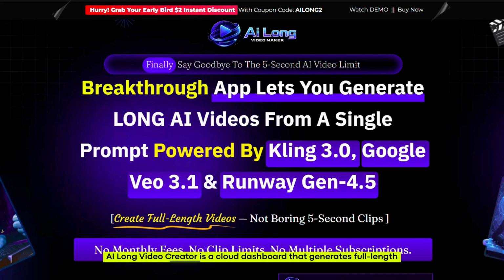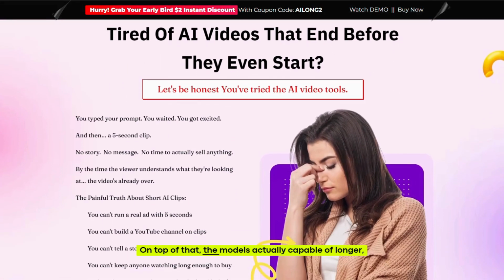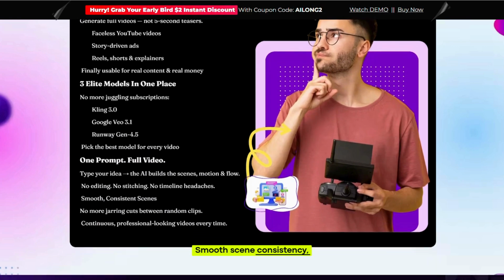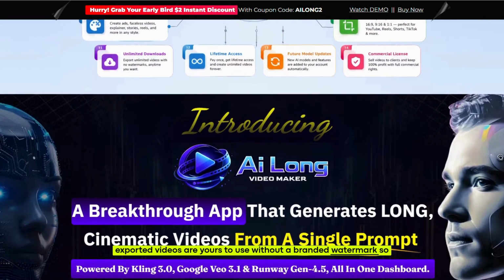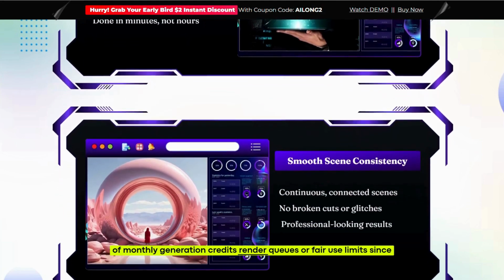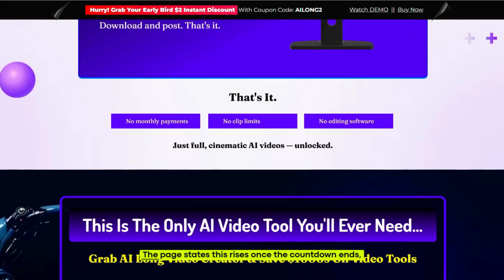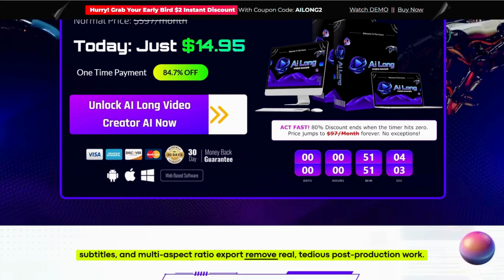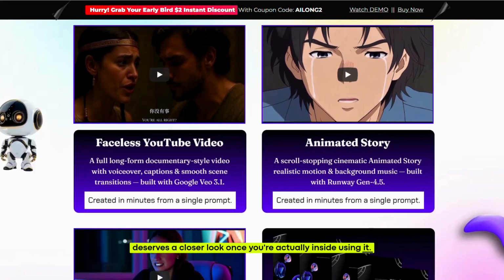AI Long Video Creator Review 2026 | Create Unlimited Long Videos with AI (No Editing!)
AI Long Video Creator Review 2026 | Create Professional Long-Form Videos with AI

Looking for an honest AI Long Video Creator Review? In this detailed review, I'll show you everything you need to know about AI Long Video Creator, including its features, AI capabilities, pricing, bonuses, pros, cons, and whether it's worth your investment.

AI Long Video Creator is an AI-powered platform designed to help content creators, YouTubers, affiliate marketers, educators, coaches, and businesses create professional long-form videos without expensive software, cameras, or editing skills. It can streamline video production by automating much of the content creation process, helping you publish videos faster.

If you're looking for a way to scale your YouTube channel or create engaging educational and marketing videos more efficiently, this review covers everything you need before purchasing.

🎬 In This AI Long Video Creator Review You'll Learn

✅ Complete dashboard walkthrough

✅ AI video creation process

✅ Long-form video generation

✅ Script generation

✅ AI voiceover options

✅ Video customization features

✅ Media & visual assets

✅ Export quality

✅ Pricing & OTOs explained

✅ Pros & Cons

✅ Final verdict

⭐ Main Features

✔ AI Long Video Generation

✔ AI Script Writer

✔ AI Voiceovers

✔ Automatic Scene Creation

✔ HD Video Export

✔ Stock Images & Videos

✔ Background Music

✔ Multi-Niche Video Creation

✔ Beginner-Friendly Interface

✔ Commercial License (where applicable)

✔ Fast Cloud-Based Processing

✔ YouTube Content Creation Tools

💼 Perfect For
YouTubers
Digital Marketers
Bloggers
Coaches
Online Educators
Course Creators
Agencies
Freelancers
Small Business Owners
Content Creators
AI Enthusiasts

🎁 Get AI Long Video Creator Here

🎉 Exclusive Bonus Package

Purchase through my link and receive exclusive bonuses including:

🎁 AI Prompt Library

🎁 YouTube SEO Toolkit

🎁 AI Marketing Templates

🎁 Content Planning Resources

🎁 Video Creation Guides

🎁 Future Bonus Updates

⏱️ Video Chapters
00:00 Introduction
01:35 What is AI Long Video Creator?
04:20 Dashboard Walkthrough
08:10 Creating Your First Long Video
12:50 AI Voice & Script Features
17:00 Pricing & OTOs
20:15 Pros & Cons
23:10 Bonus Package
25:00 Final Verdict
👍 If You Enjoy This Review

This video is for educational and informational purposes only. Product features, pricing, bonuses, and availability may change over time. Please visit the official sales page for the latest information before making a purchase. Results depend on your experience, content quality, and marketing strategy.